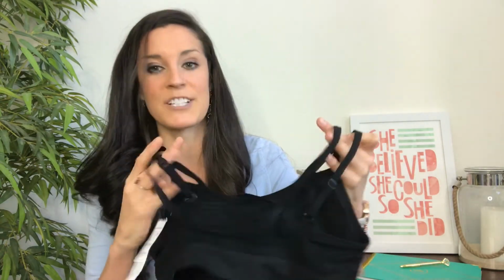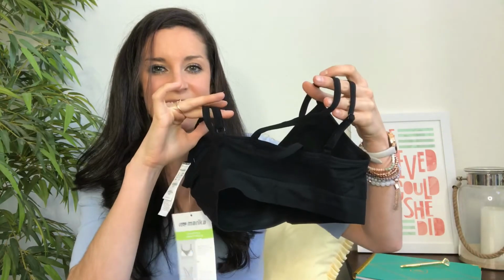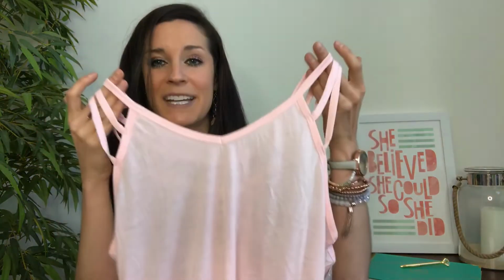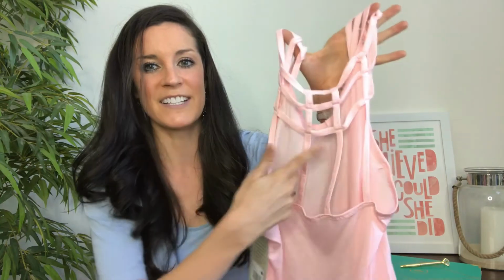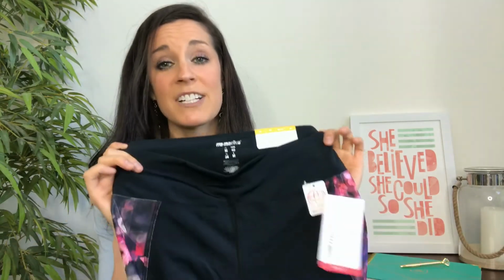Ellie Activewear l February Unboxing!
Check out what came in my February box from Ellie.com! The perfect outfit for this month of love 😻